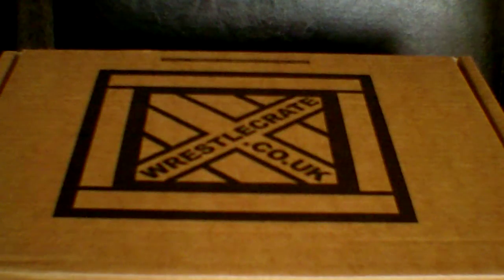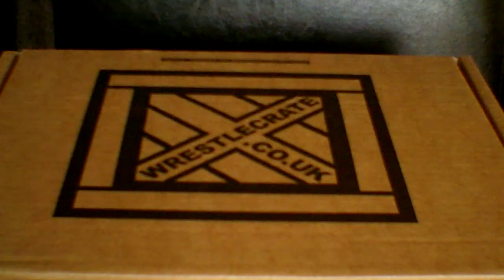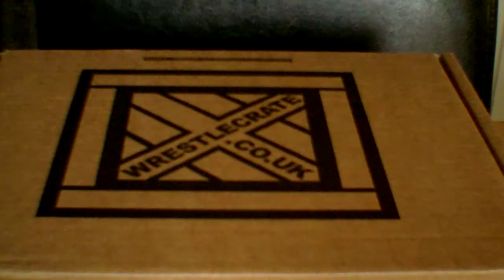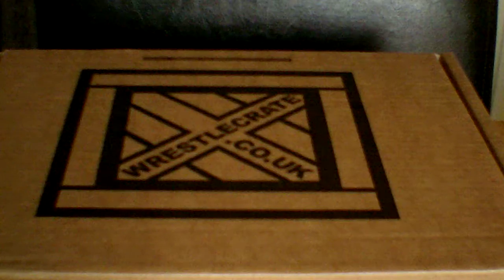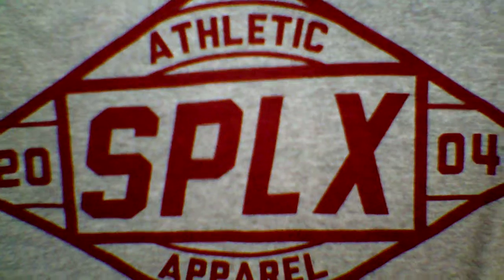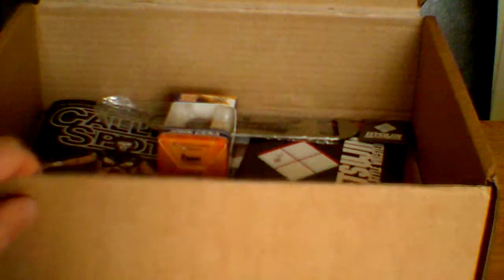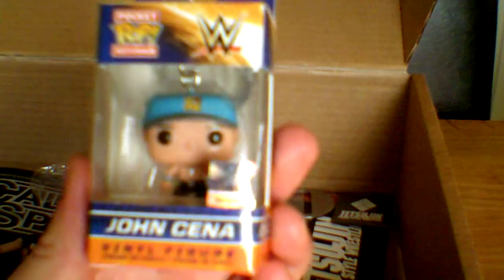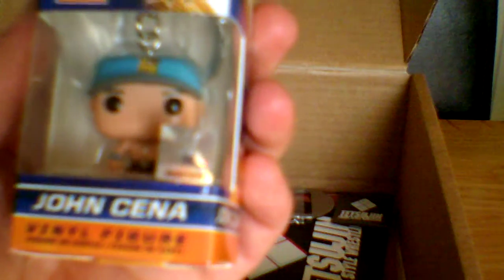Wrestle Crate Unopening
If you want to find out more on Wrestle Crate or purchase a crate yourself, here is their website and twitter.